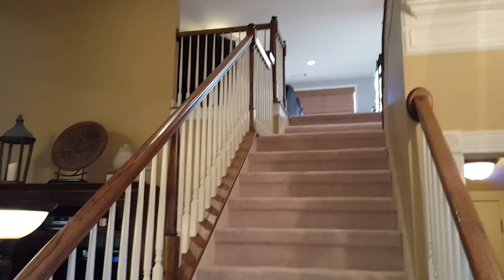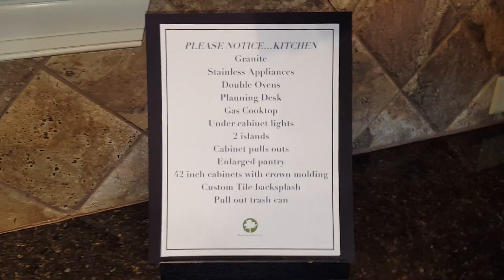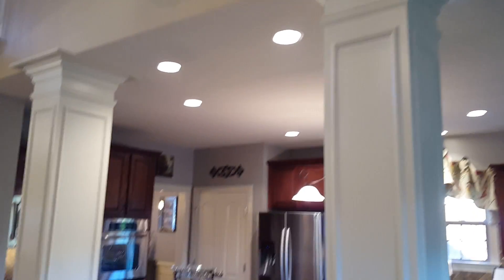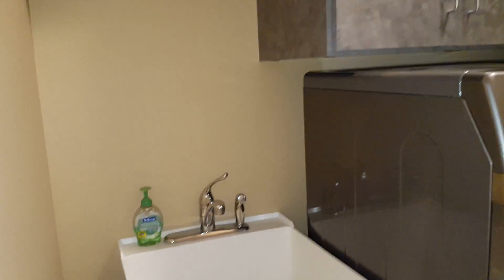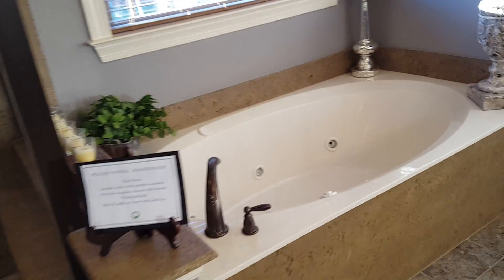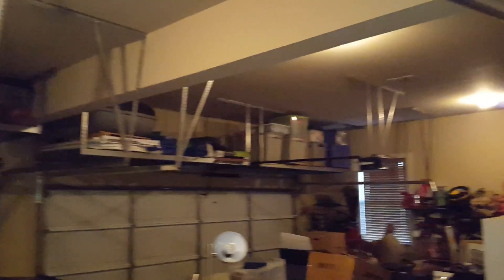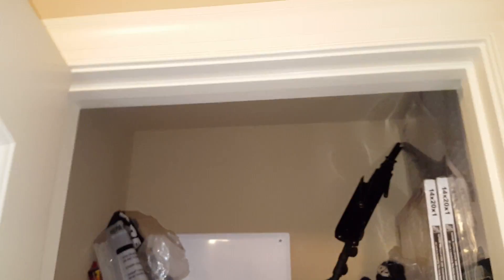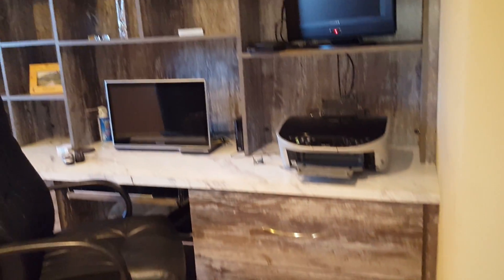Stags Leap 2